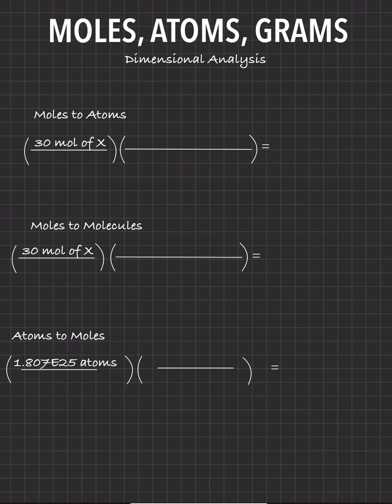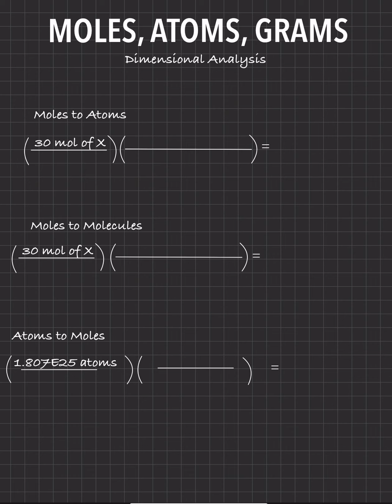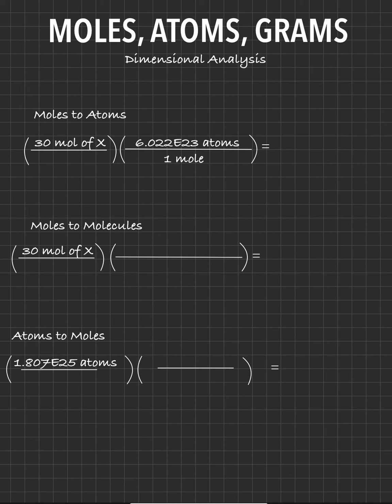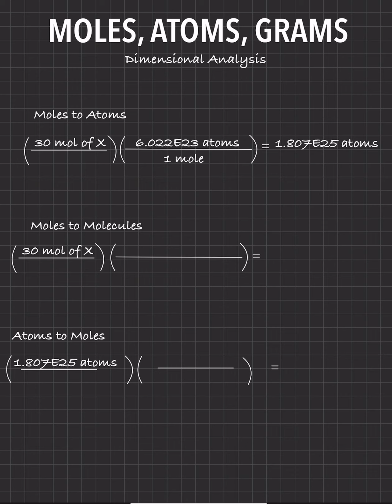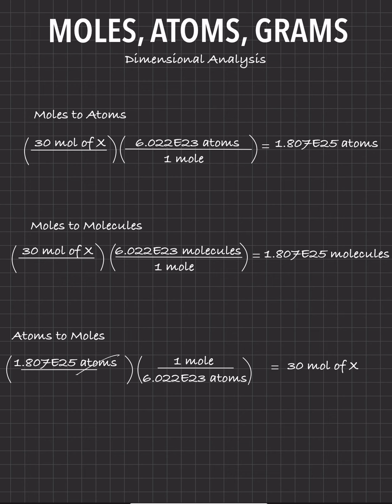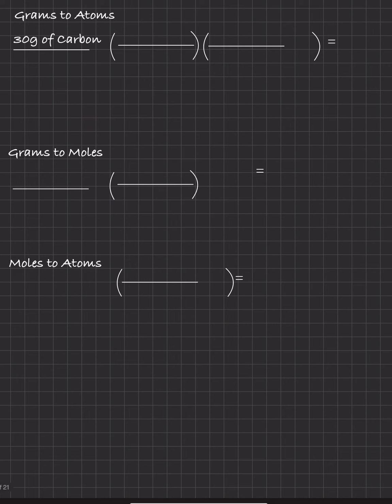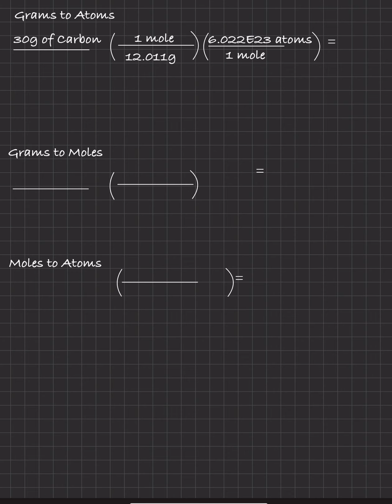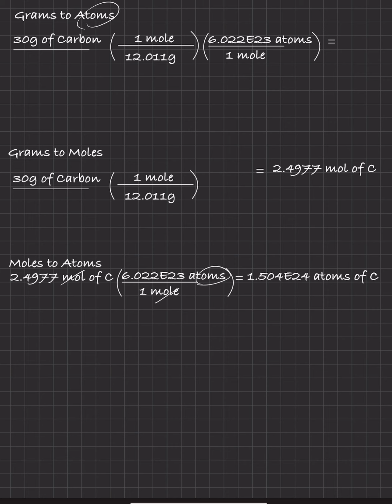Dimensional Analysis Part 1: Moles to Atoms, Atoms to Moles & Grams to Atoms Explained!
Struggling with conversions in chemistry? In this video, we break down how to convert between moles, atoms, and grams using dimensional analysis! This step-by-step guide will help you master these essential chemistry calculations.

🔹 How to convert moles to atoms & atoms to moles
🔹 Grams to atoms made simple
🔹 Step-by-step dimensional analysis
🔹 Essential tips for solving chemistry problems